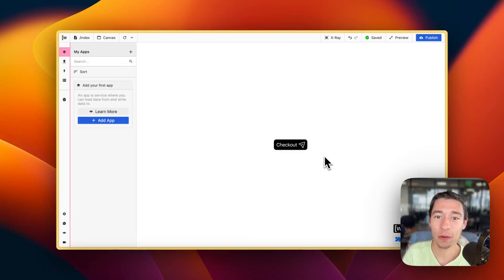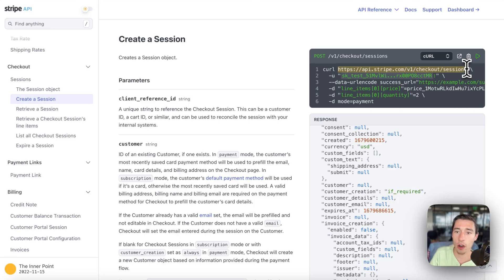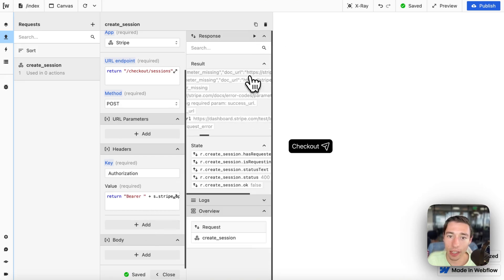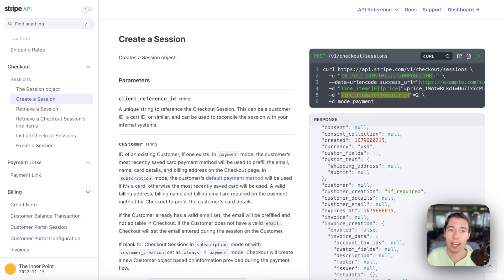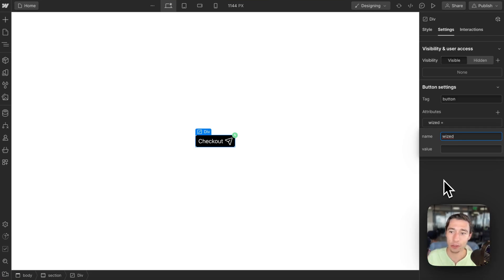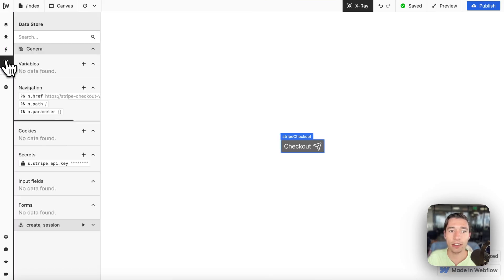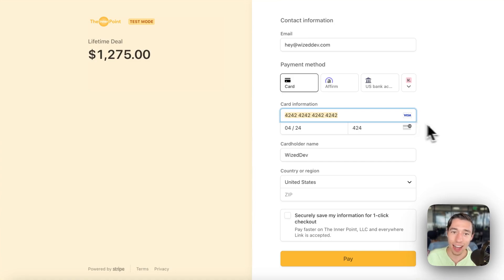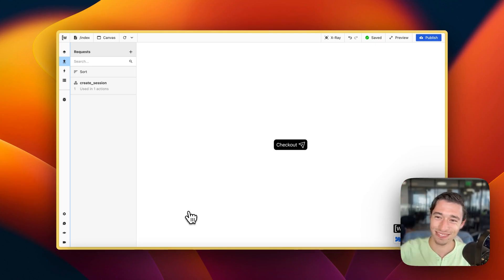Stripe Checkouts in Wized & Webflow (Integrate Stripe with Wized!) No Backend Needed!